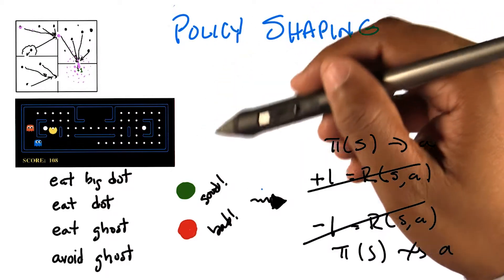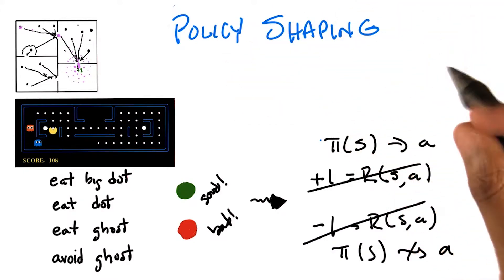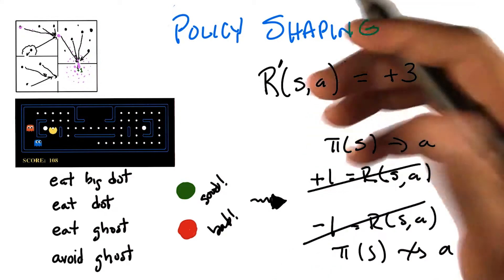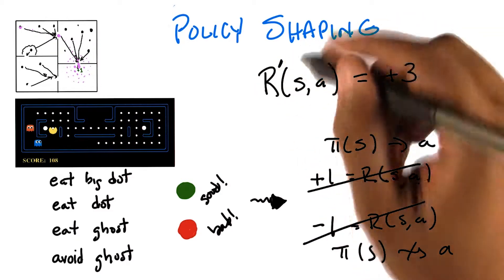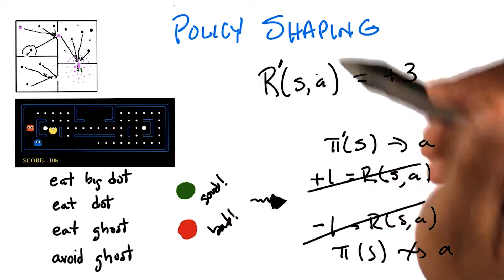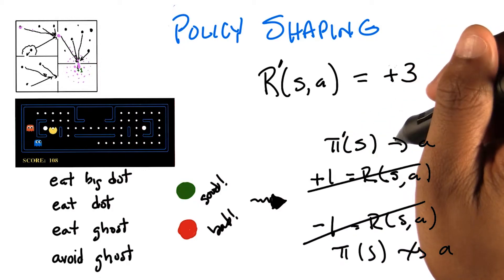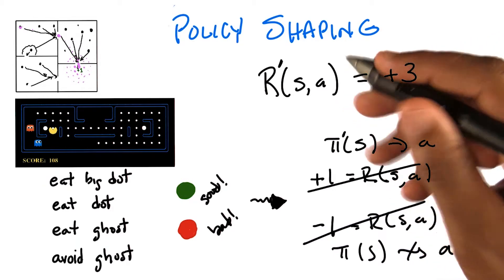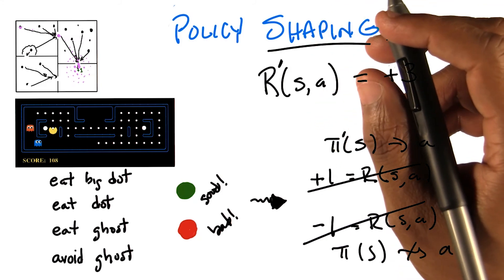Policy Not Reward Shaping - 2